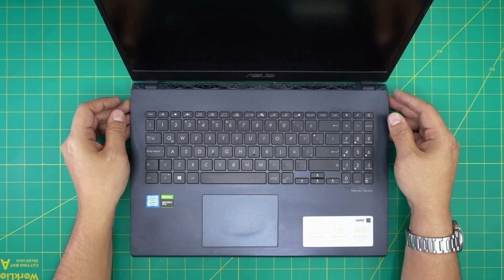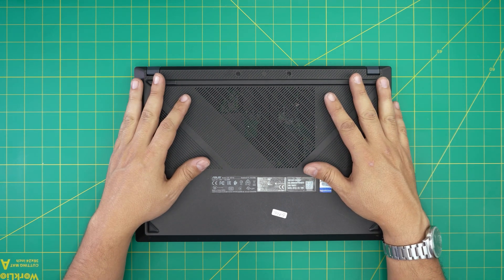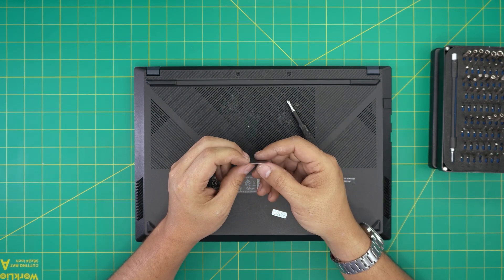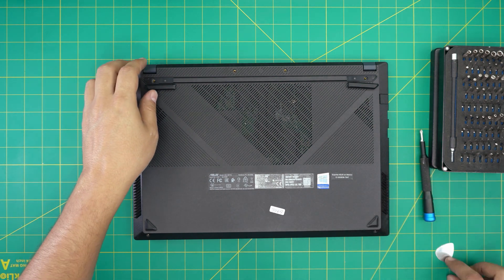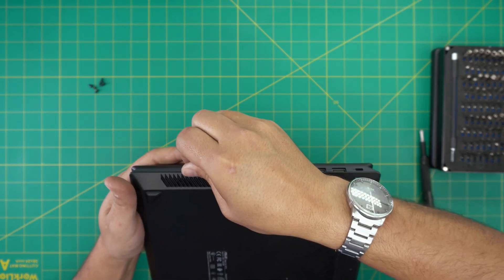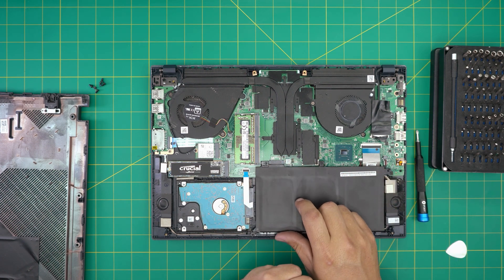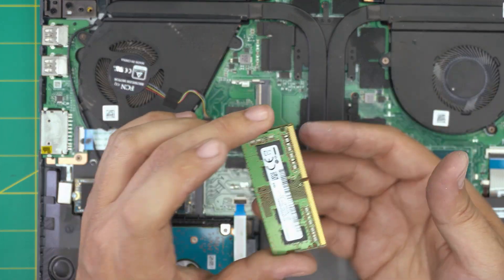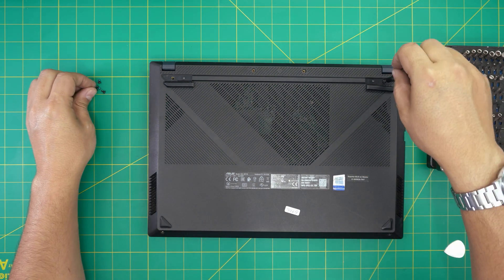How to Upgrade RAM on ASUS X571 X571GD-BQ234T Laptop - Step-by-Step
In this video i will show you how to open and Upgrade the Ram for ASUS X571 X571GD-BQ234T💻 laptop STEP By STEP.

› Bitcoin: 1Gc6ekScTjvcnSHoFGvu7nbBo3cyYzfsAL
› Ether (ETH): 0x9dd9F855DAE0586980Ef7786E53e4E275BdC6985
› Litecoin (LTC): LTFQ14vaan4Fc3QqW3cn4NnWV7cvgrXWhk
› Bitcoin cash (BCH): qp4mecuy2q2rqvctdpuv5m0m05y6r8g64c3a48gf78
› TrueUSD (TUSD): 0x9dd9F855DAE0586980Ef7786E53e4E275BdC6985
› XRP (ripple) : rNBVHSfb3iZXYaWm491zVBzYfaxnNnAoCs
› Doge coin: DGspV9CkUqYJUb4ygNVz4aekmgmq5i12Pe